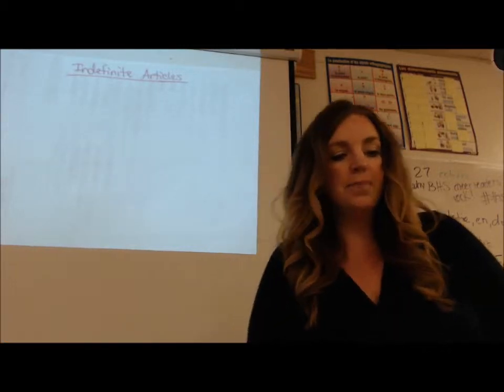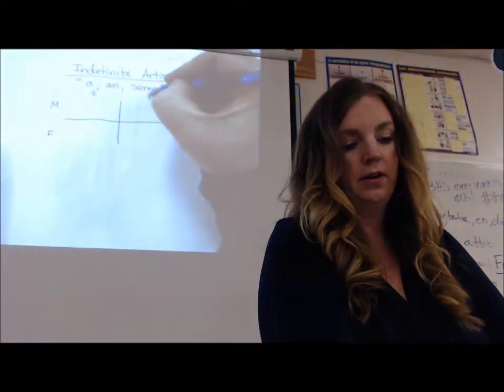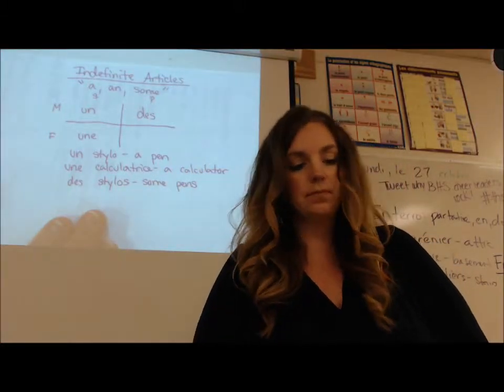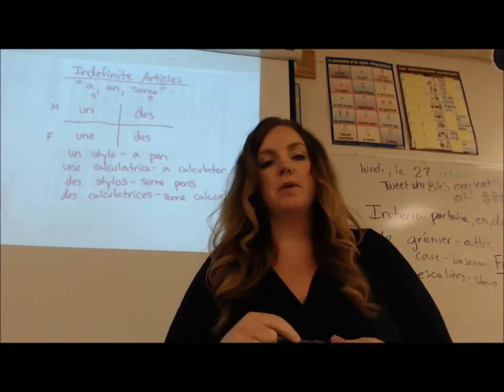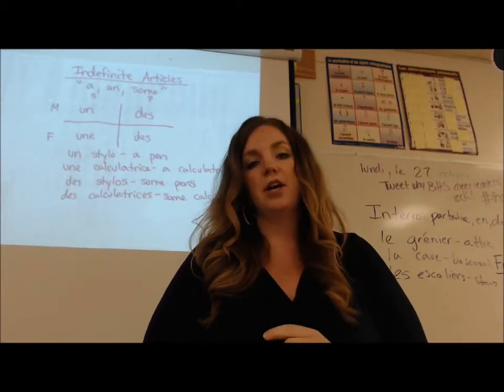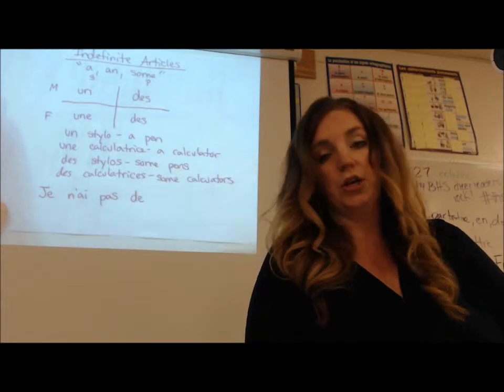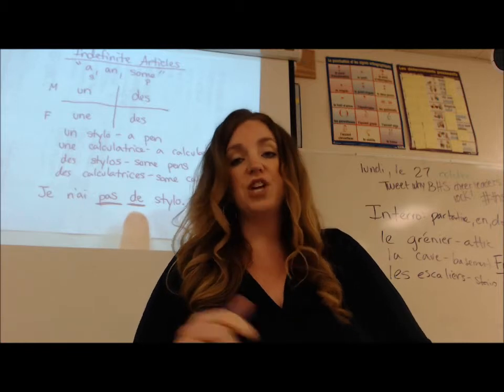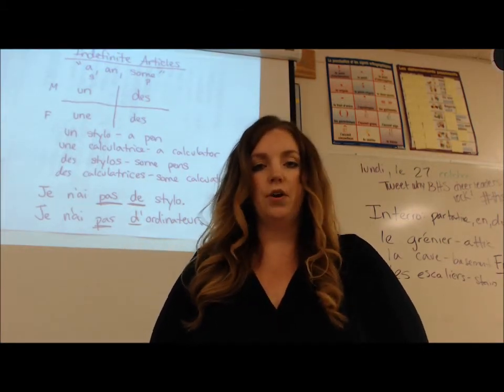Indefinite Articles in French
This is a video explaining indefinite articles in French for my French 1 students or anyone else new to learning French.